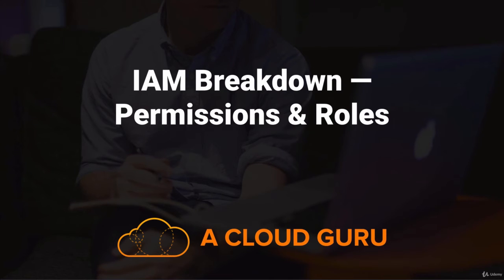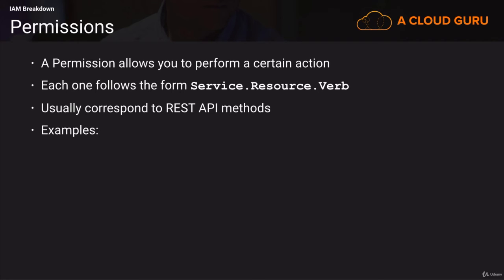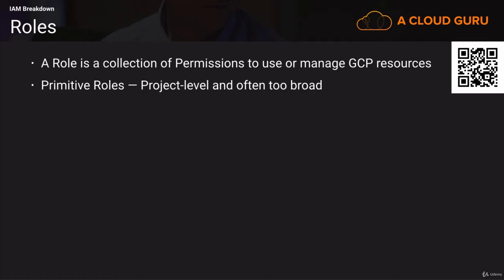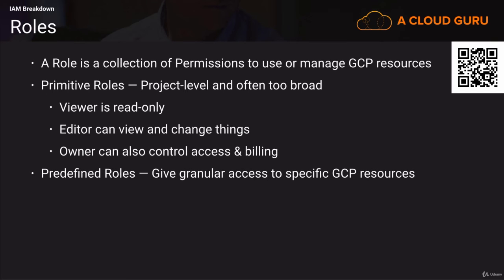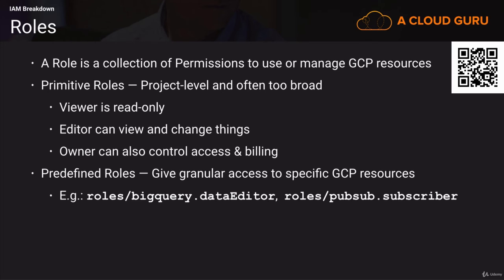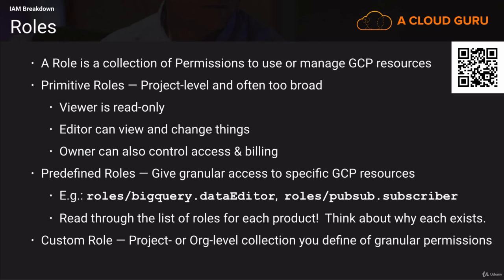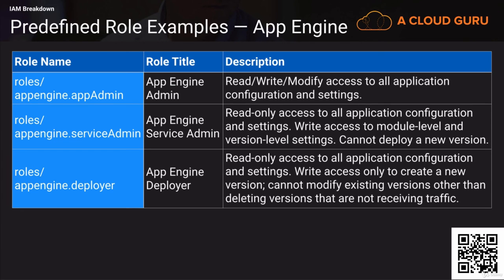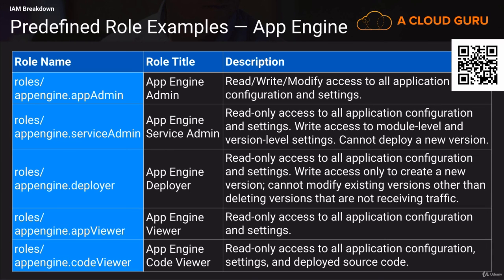32. IAM Breakdown Permissions and Roles Can do what - Google Cloud Course